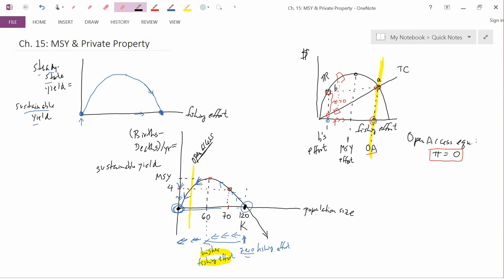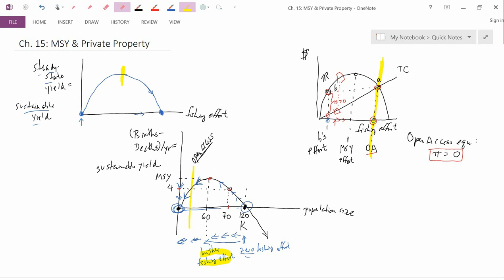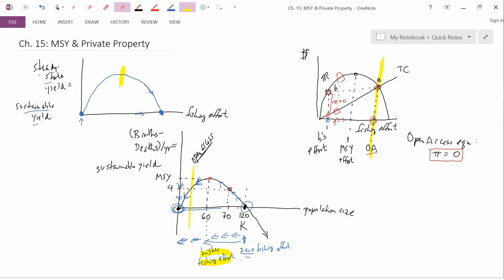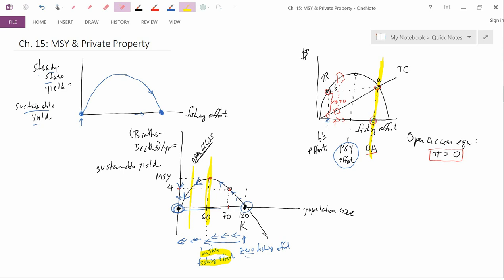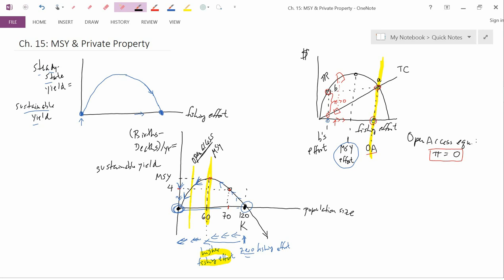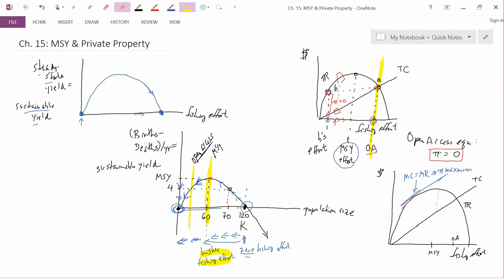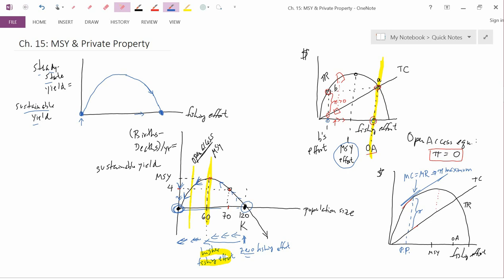Ch15 PrivatePropertyStatic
Ch. 15: Private Properties Fisheries (static)